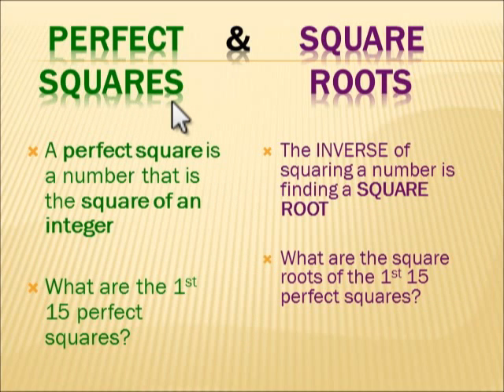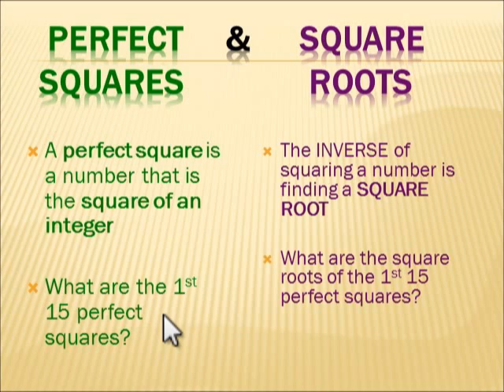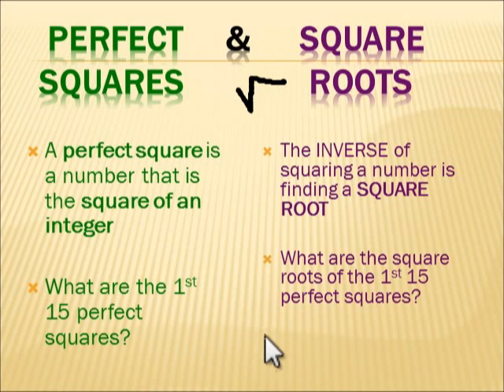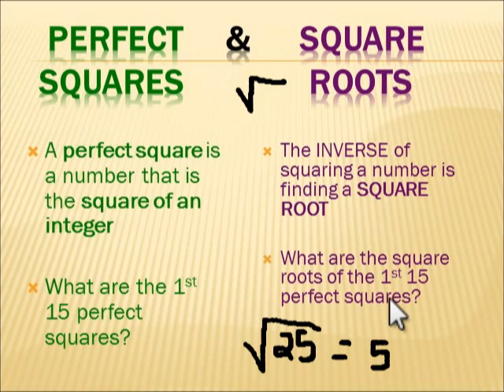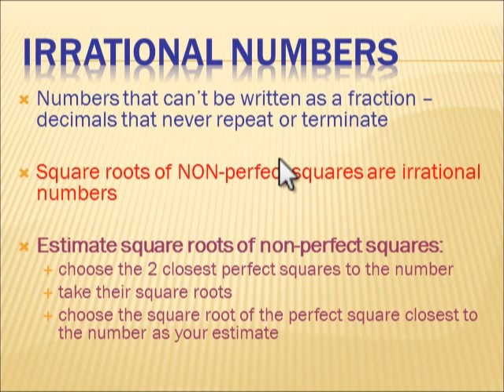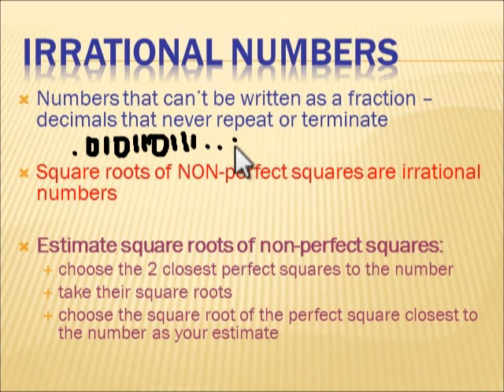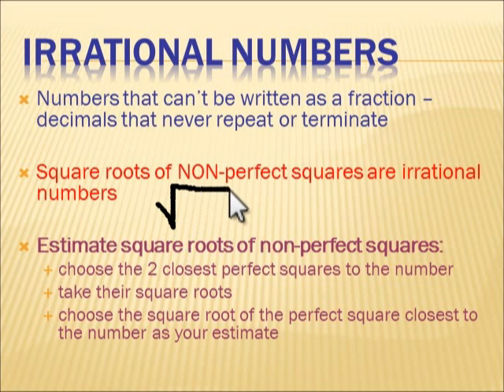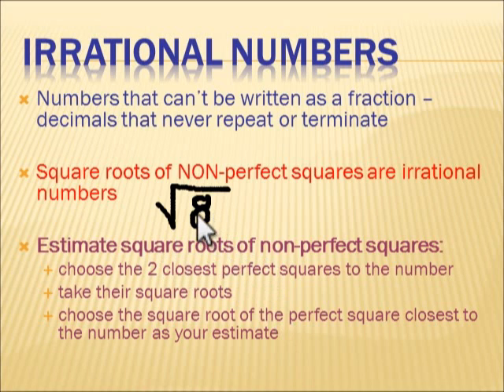lesson 8-5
square roots and irrational numbers